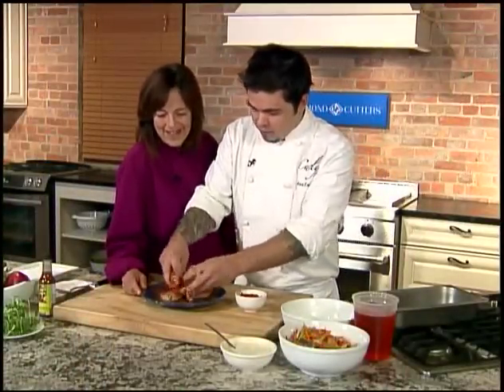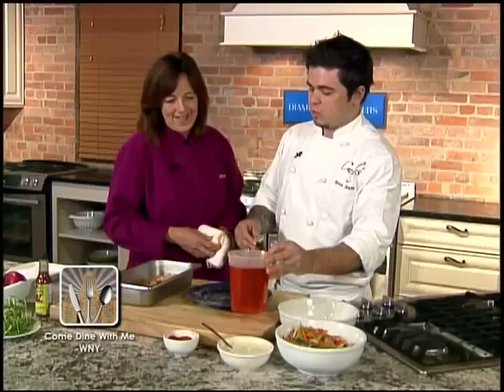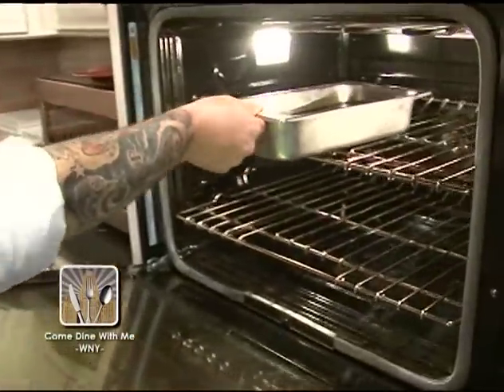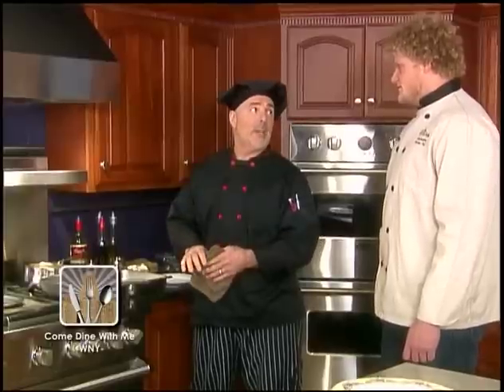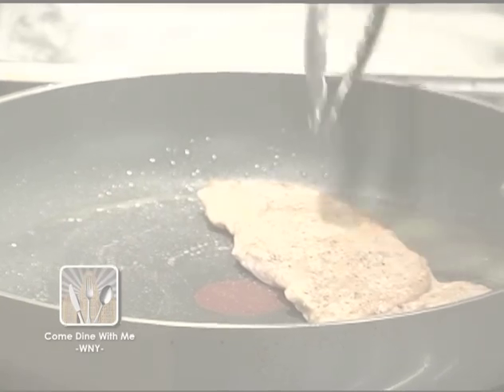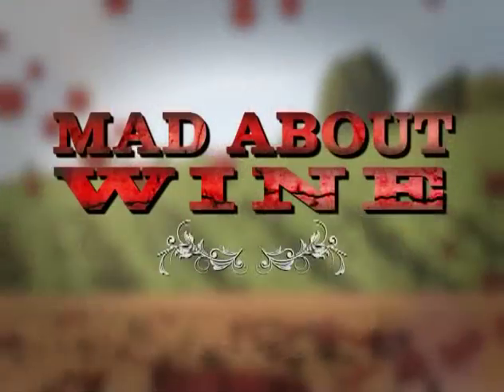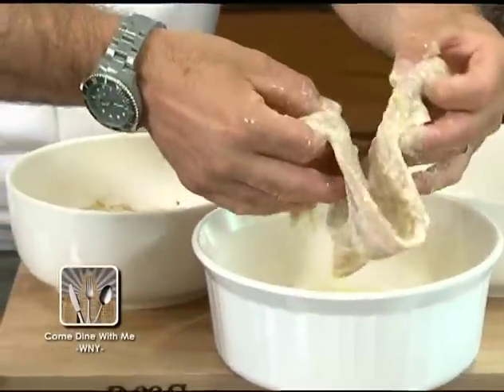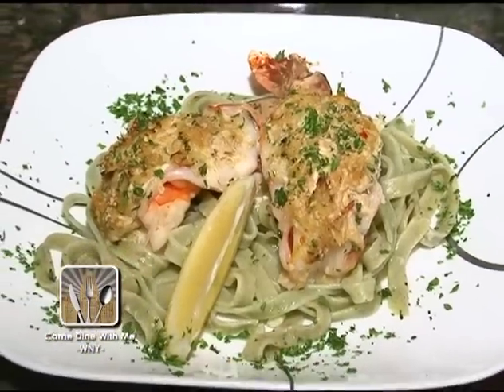Come Dine With Me WNY - Episode 10 Trailer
Key Video Productions Presents: Come Dine With Me WNY - Episode 8 Trailer